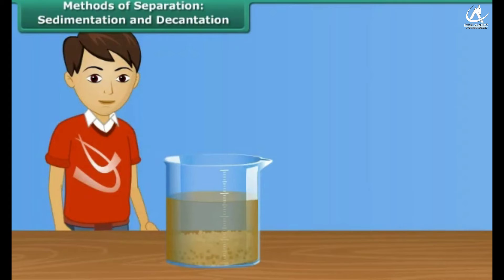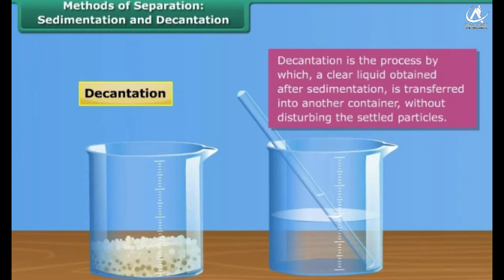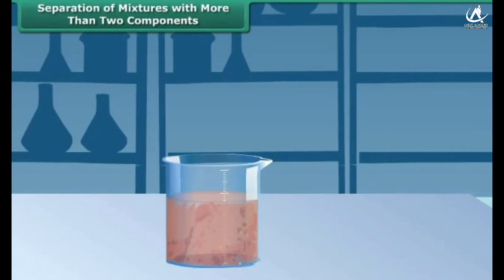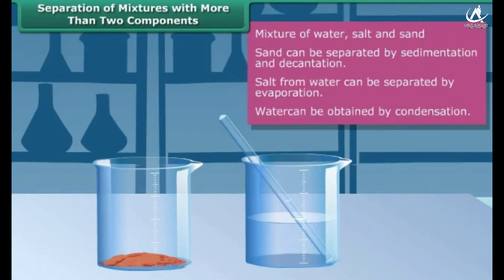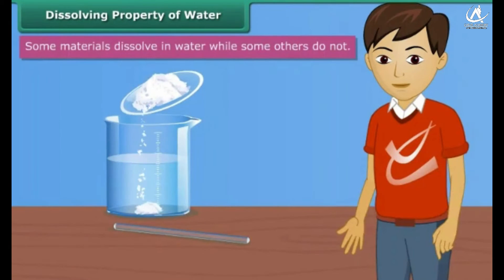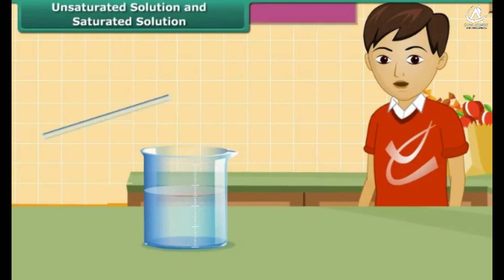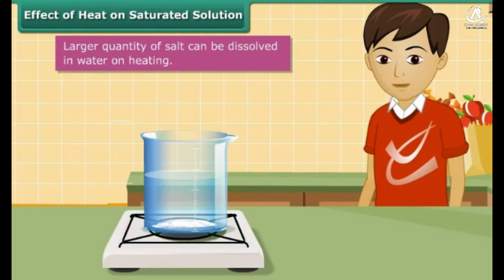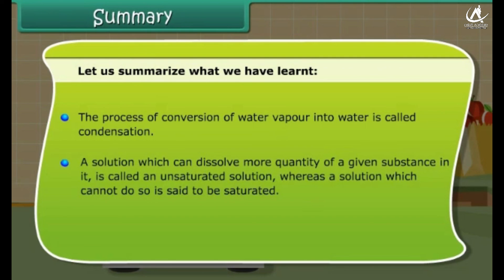Separation of Substances 2, Class-6th, Subject-Science, In English